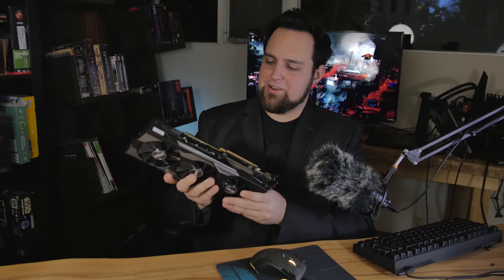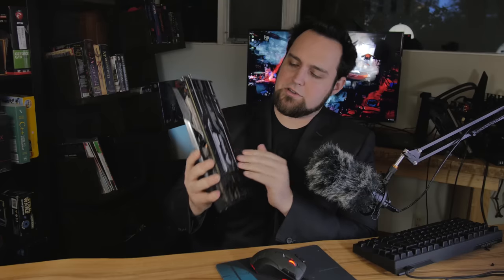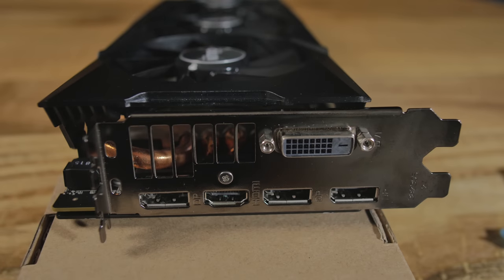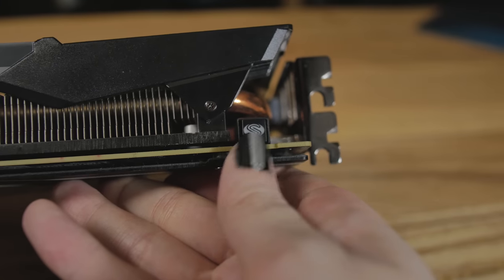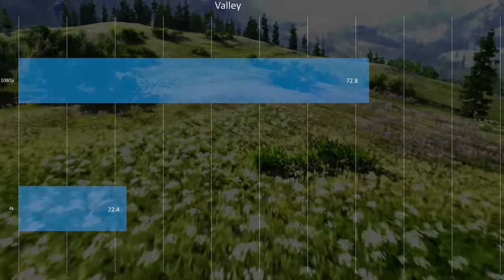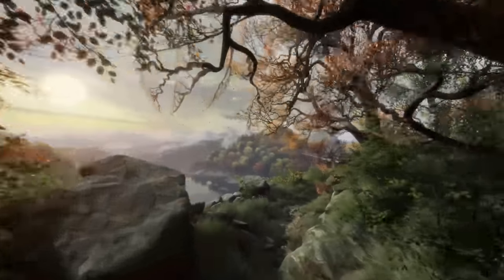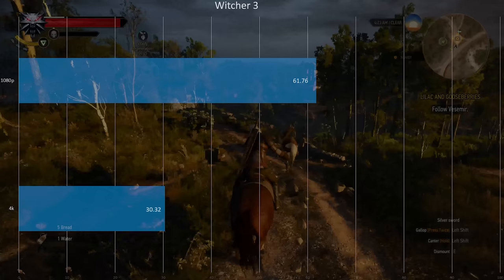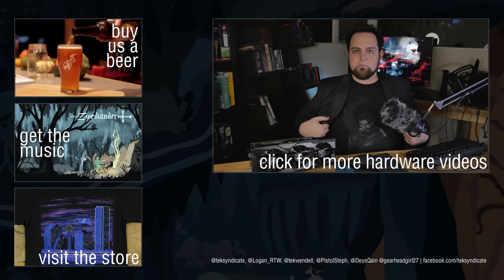SAPPHIRE NITRO R9 FURY - Overview & Benchmarks